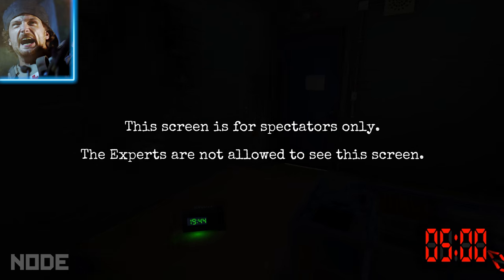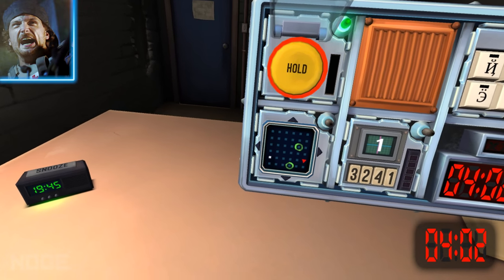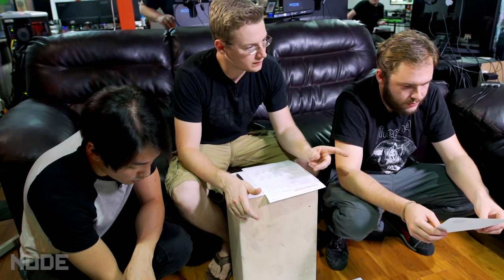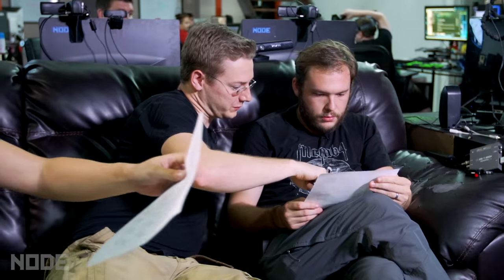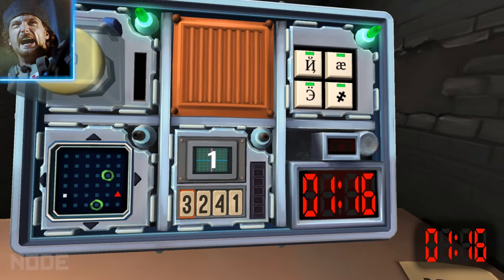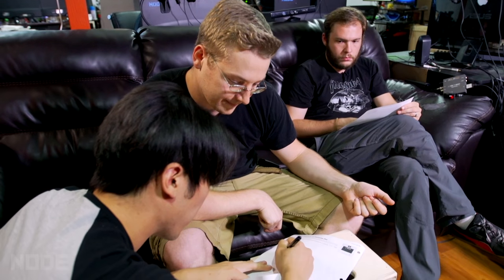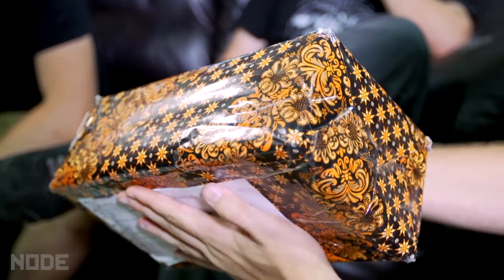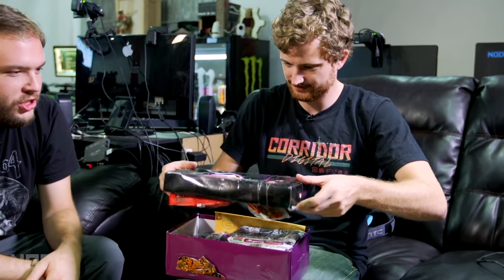CARE PACKAGE - Keep Talking and Nobody Explodes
We take a break from our busy lives of bomb defusal to open a care package sent to us by a caring fan!